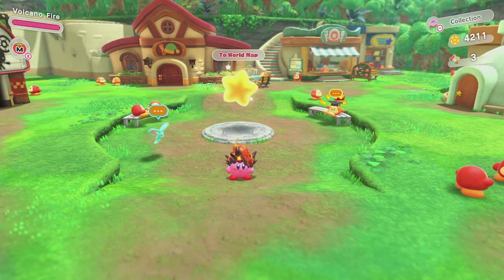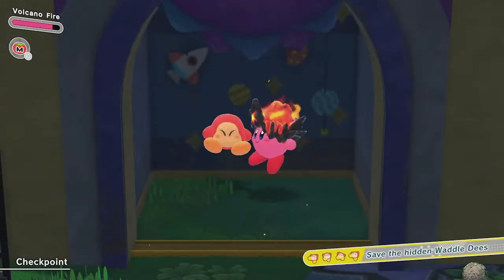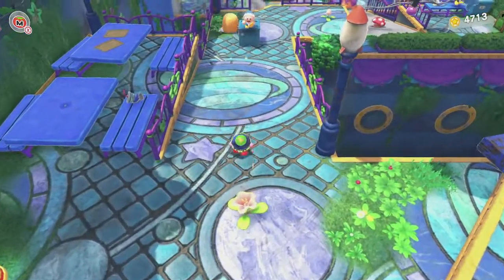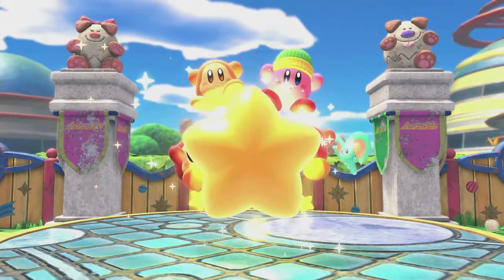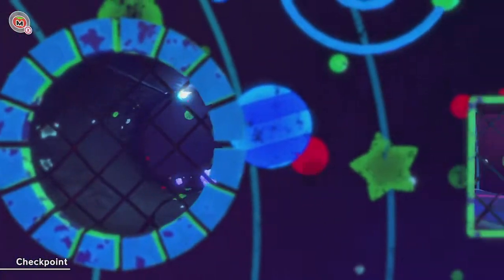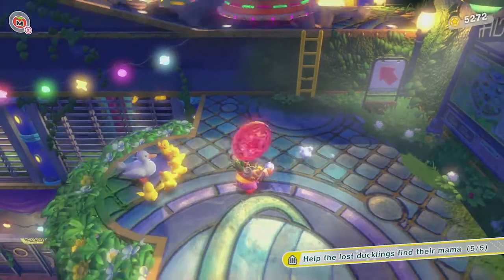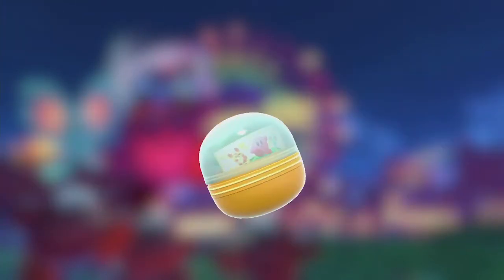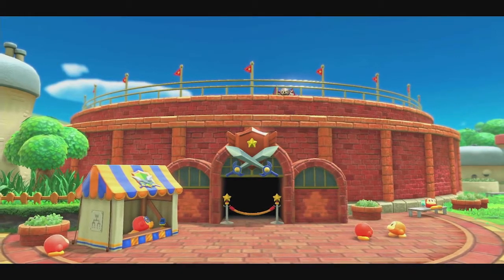The only carnival that's a confirmed death trap. KATFL pt. 4 Wondaria Remains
Back again with Kirby and the Forgotten Land. Here we go through Wondaria Remains, a carnival left behind to crumble and rot away in history. We also take down the Lethal Leopard, Clawroline as we end the carnival terrors.